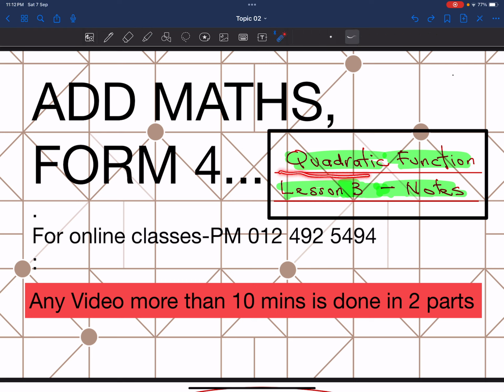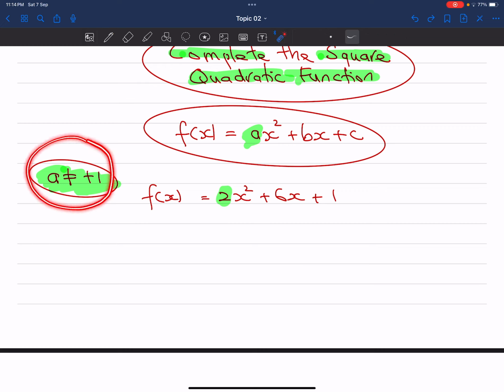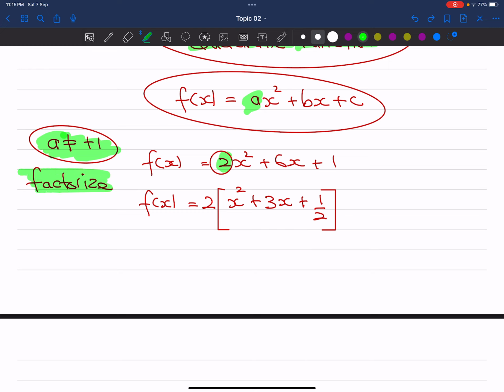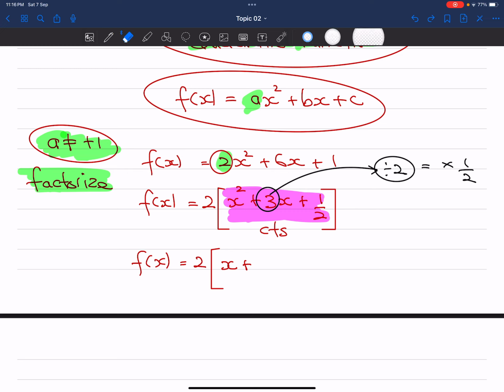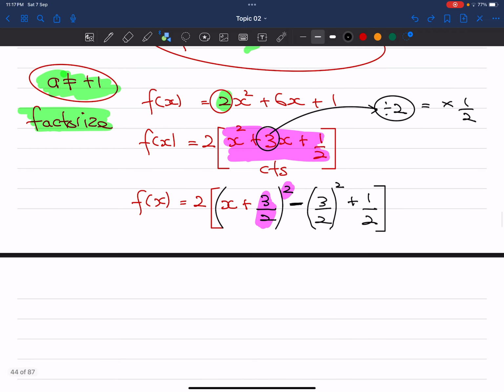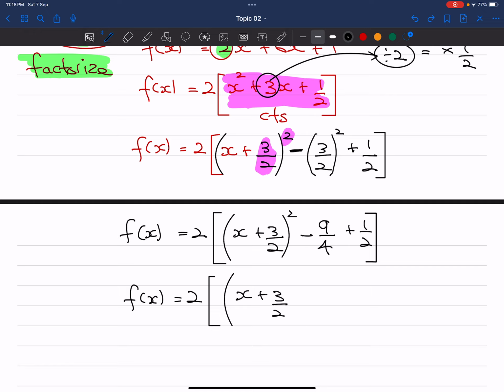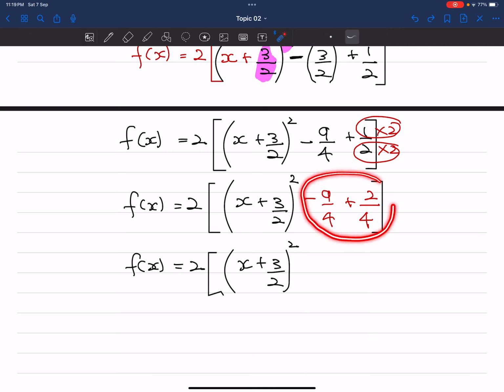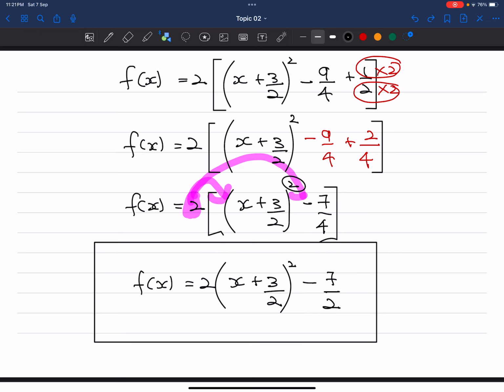ADD MATHS - QUADRATIC